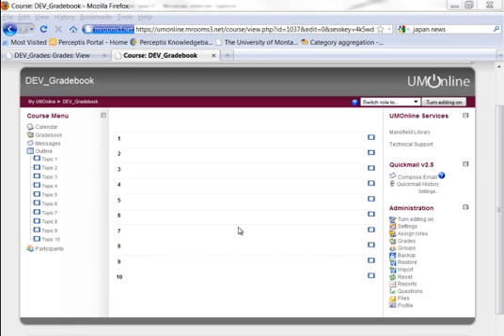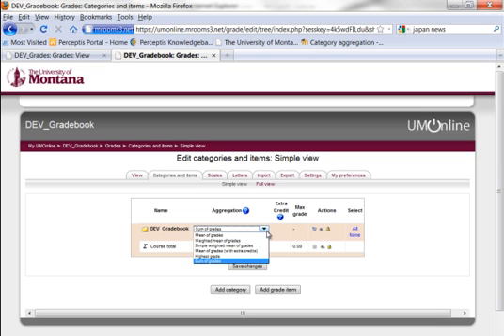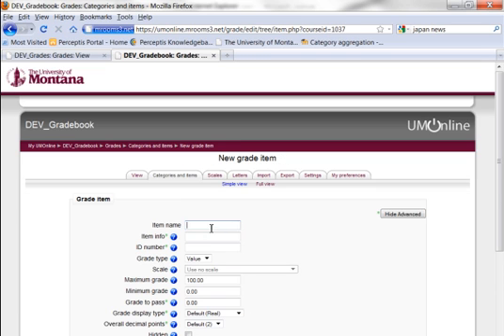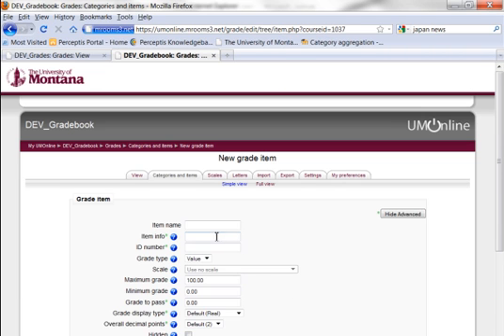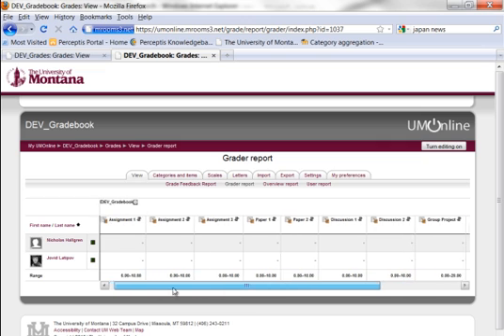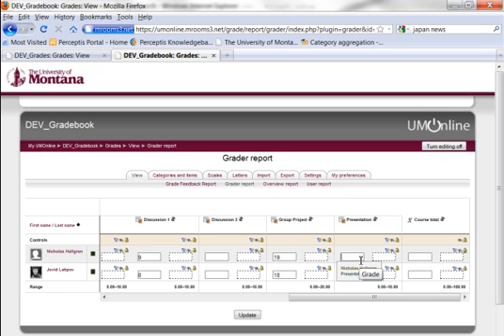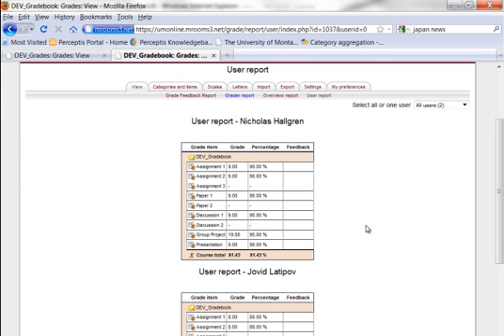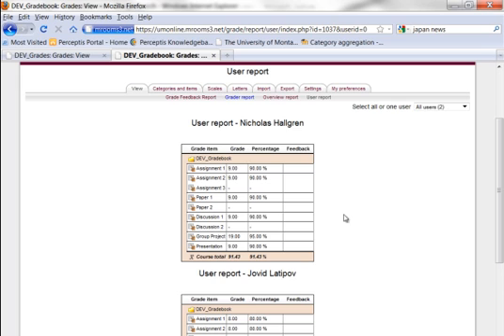Moodle Gradebook - Running Total Score as Percentage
This video explains how to display a running total score as a percentage to students using the Moodle gradebook